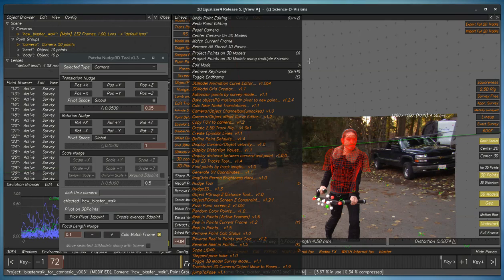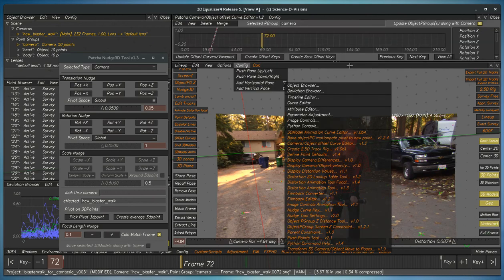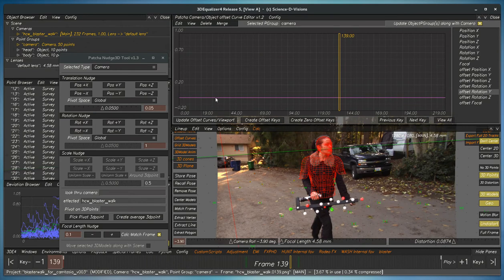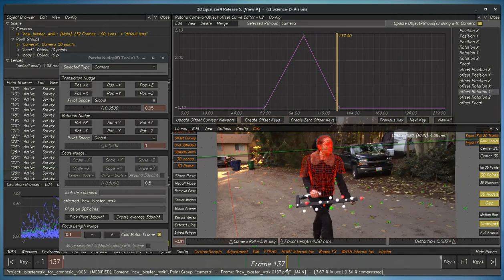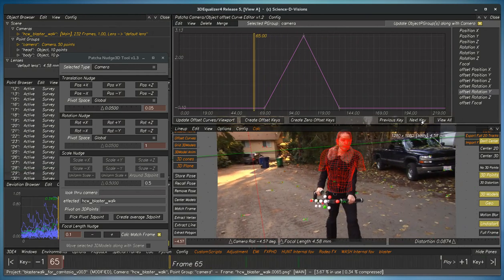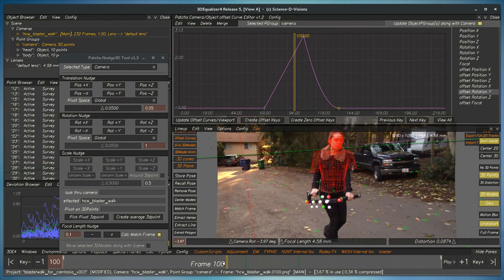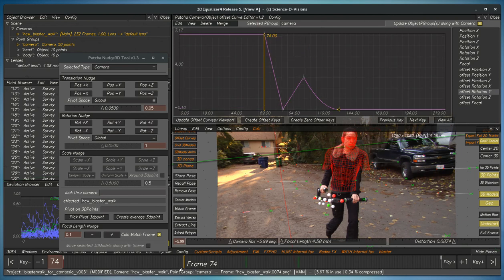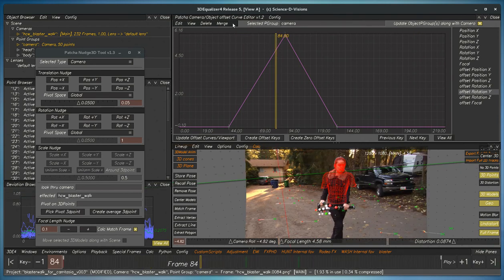3DEqualizer4 [script] - Patcha Camera/Object Offset Curve Editor